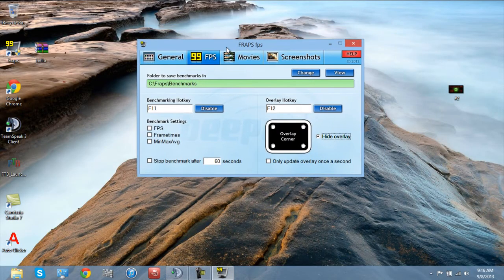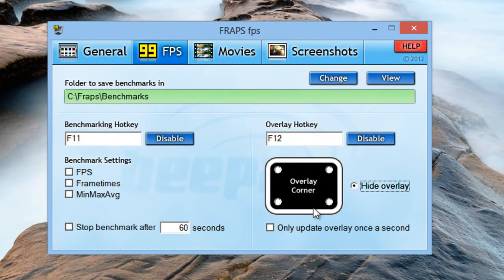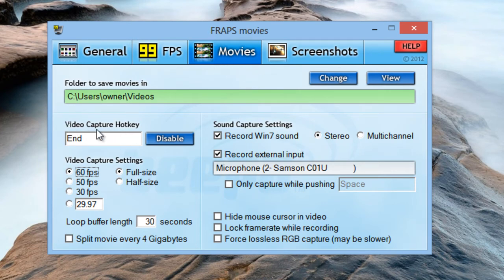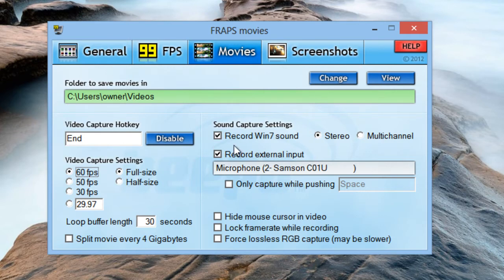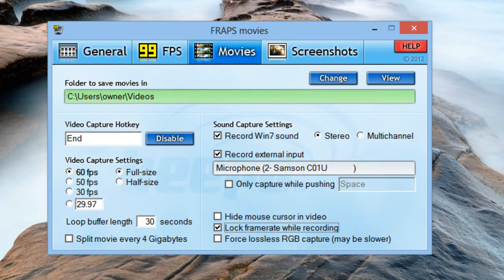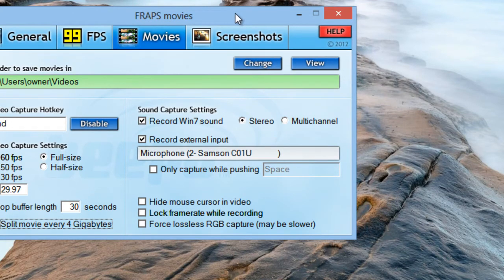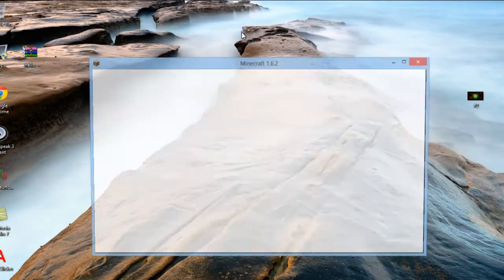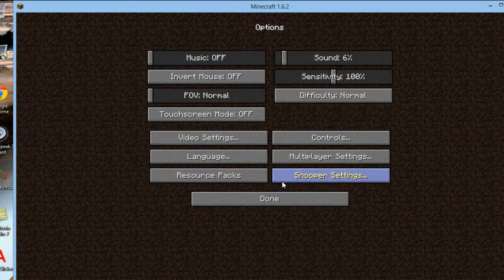How to Record Games in 1920x1080p - Part 2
In this part i show you my fraps settings, and how to make sure you have no black boxes during your videos.